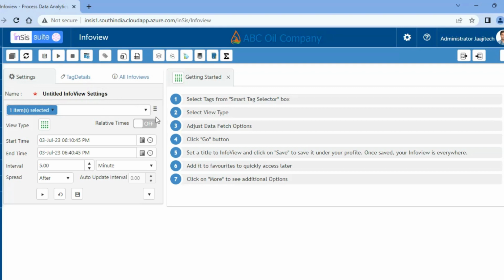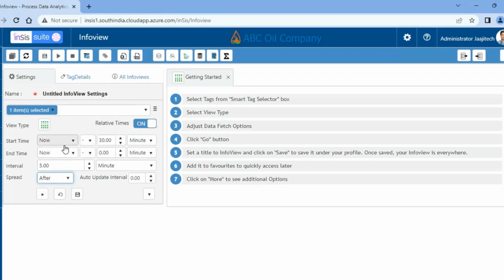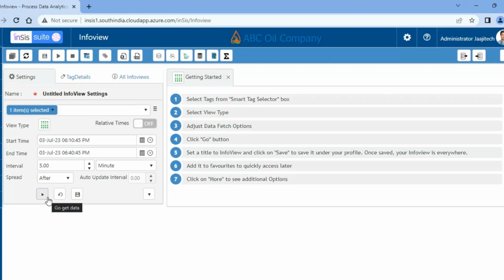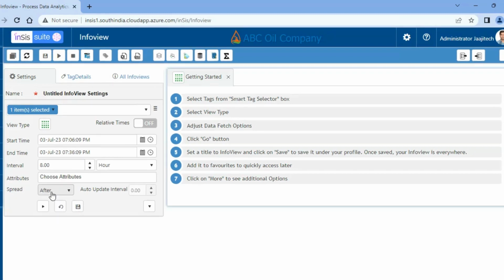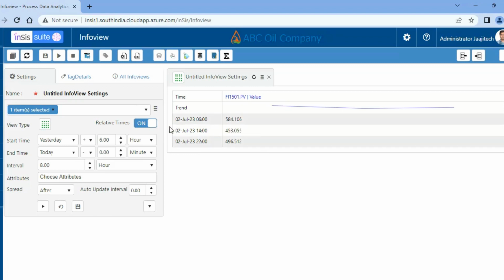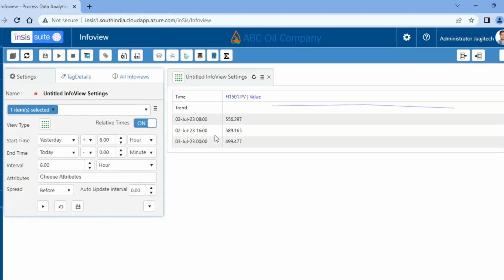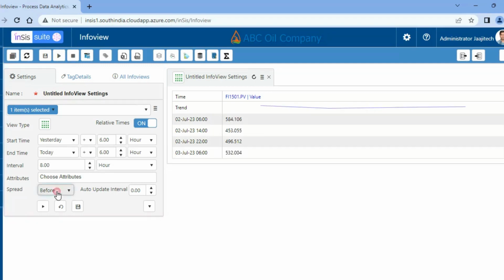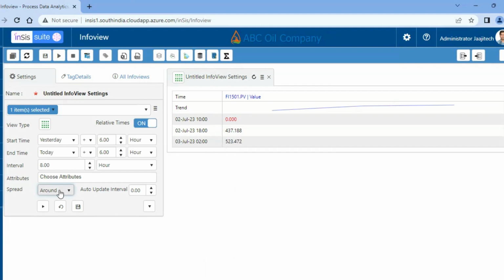Understanding Spread option for Data queries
Hello welcome to the video on Understanding Spread option for Data queries